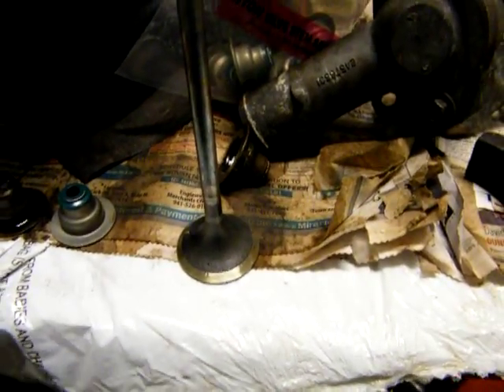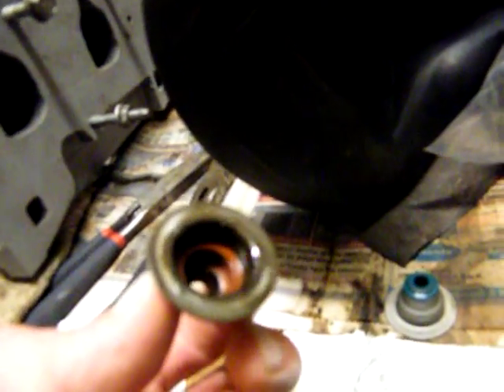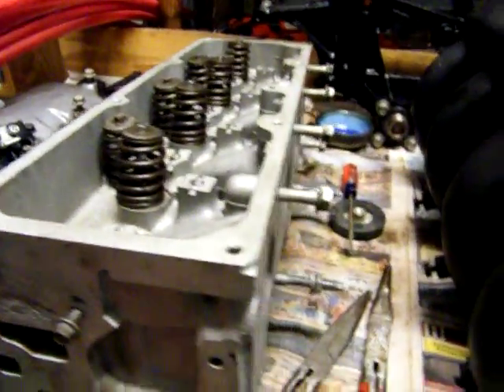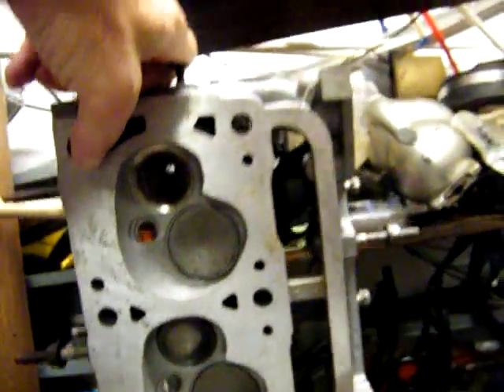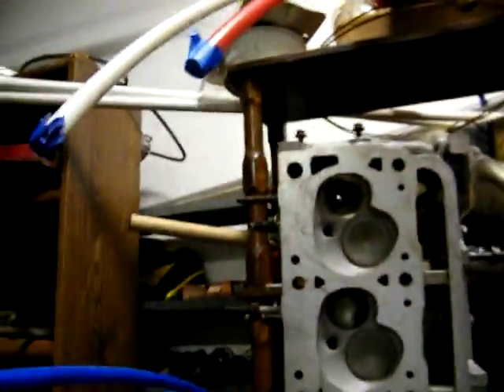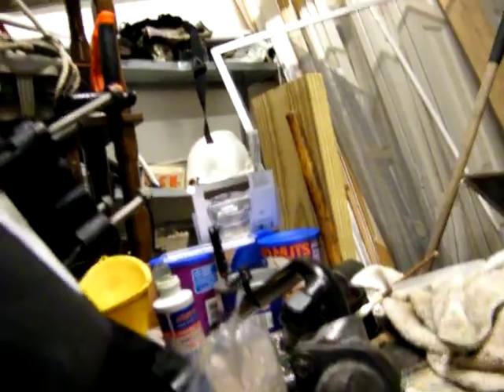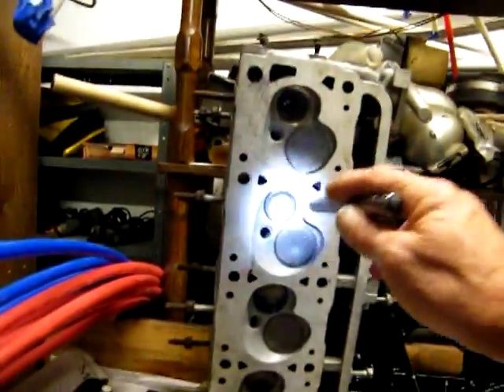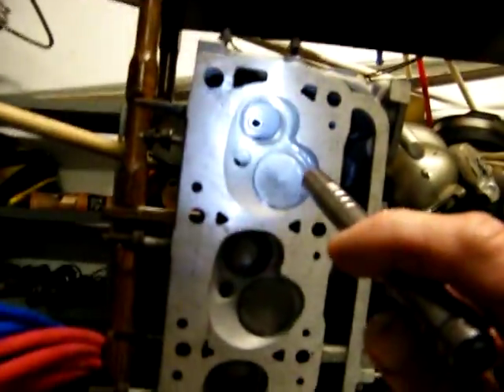DSCF0028 Reworking a Reworked Head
I'm doing this because I don't know how long the Heads been sitting, I do know There's an issue on #4 cylinder .Lets call it Preventive Maintenance.
I have new Stem Seals any way they came with the Master Rebuild Kit I ordered from PartsWiz off Ebay.
Peace